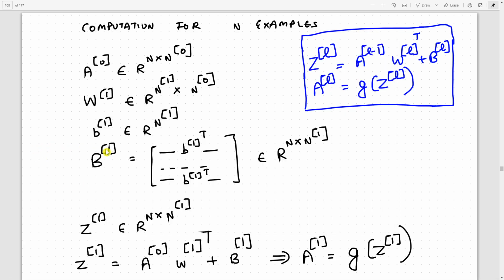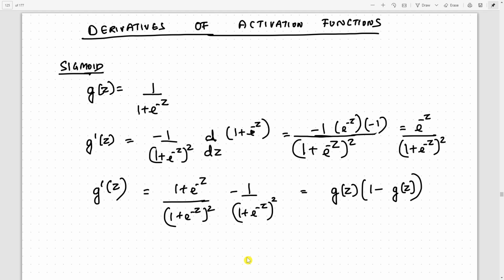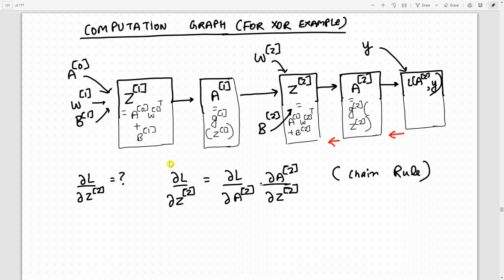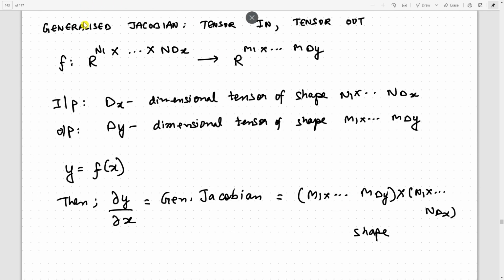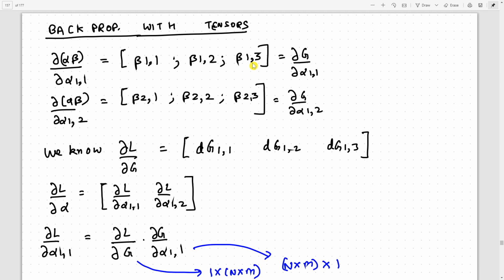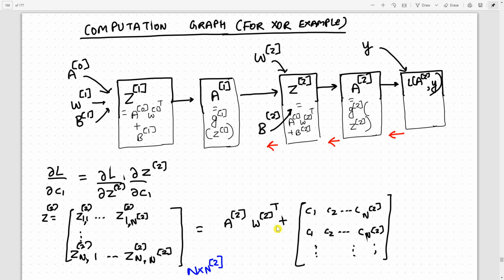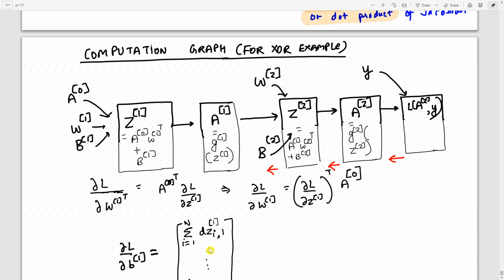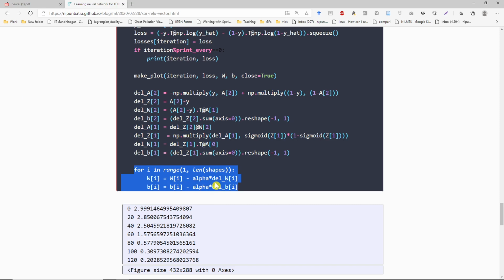Neural Networks 4 Back Propagation